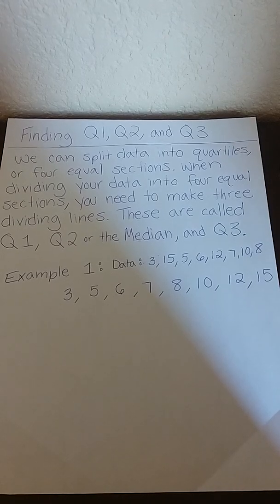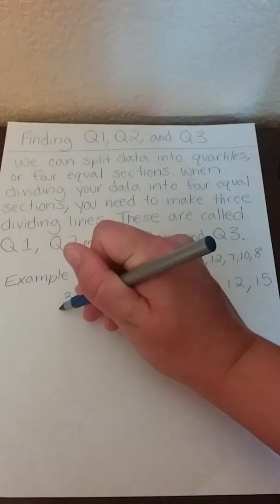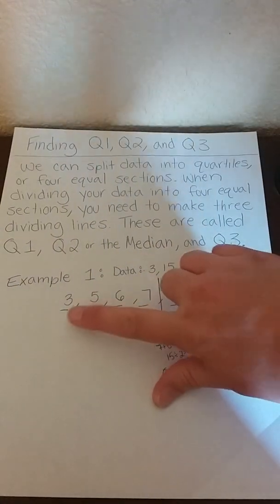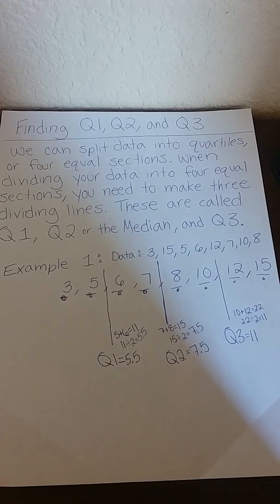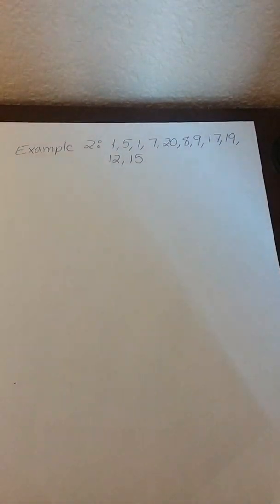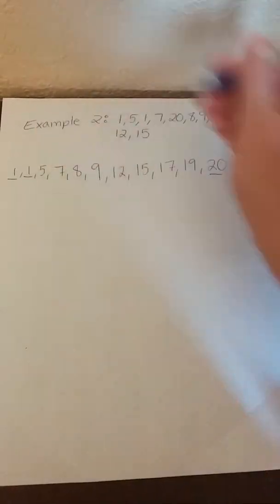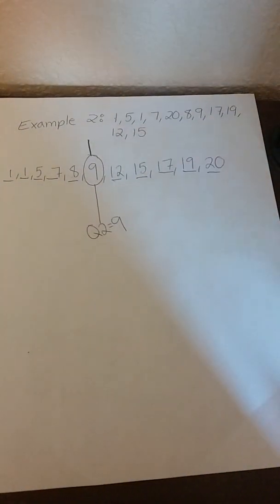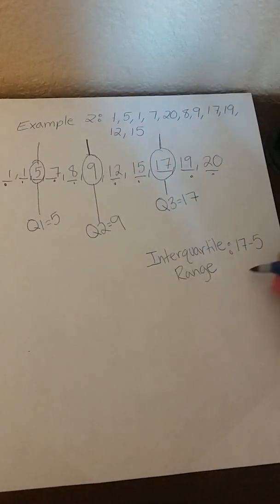Finding Q1, Q2, and Q3